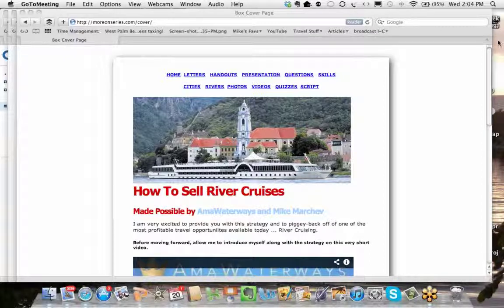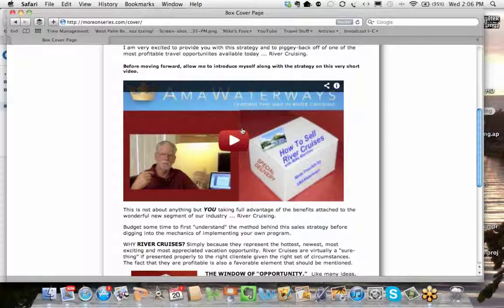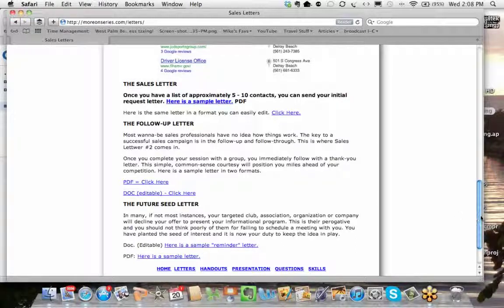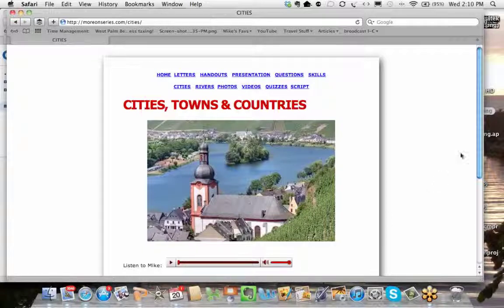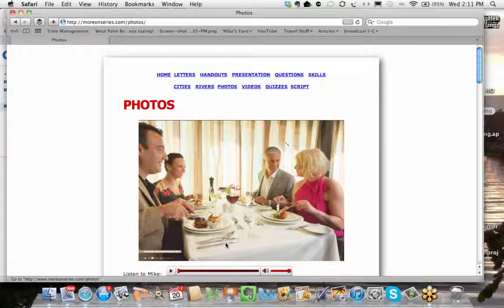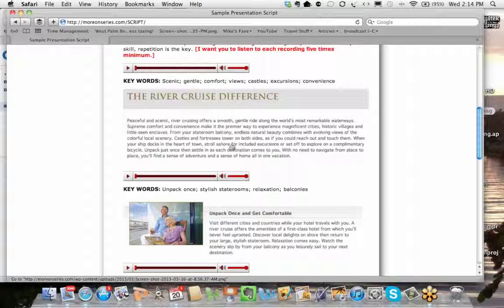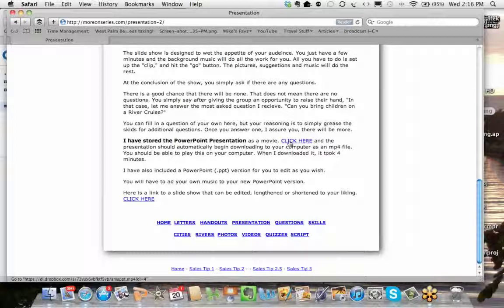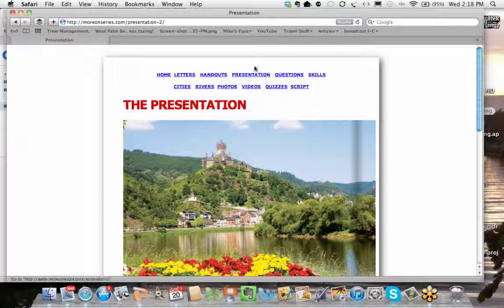AMA Box Explanation